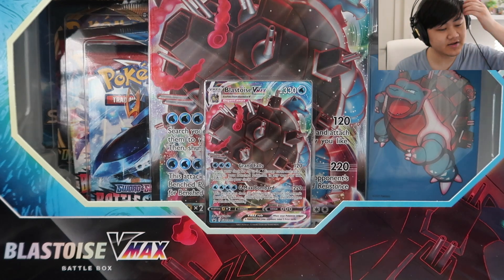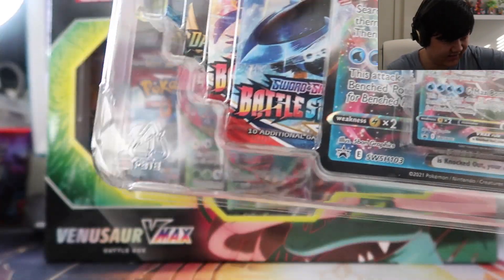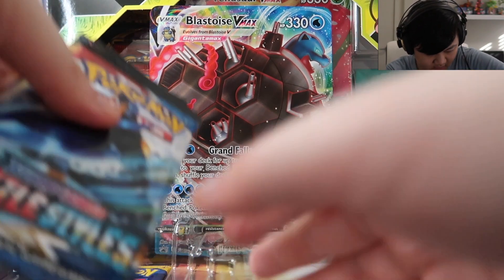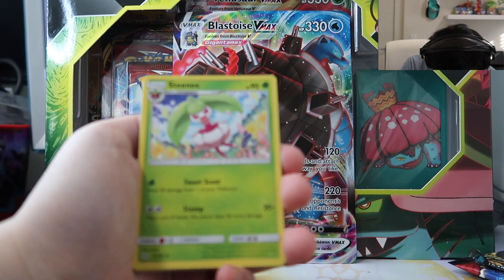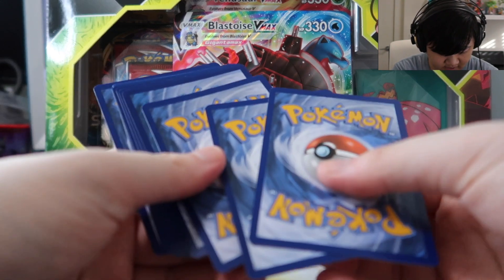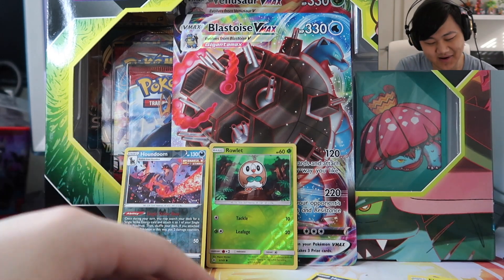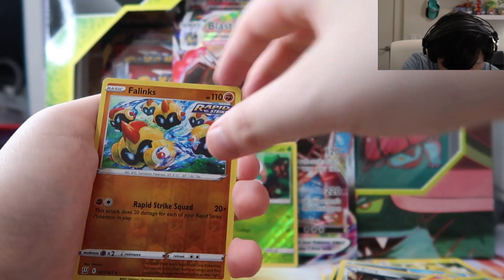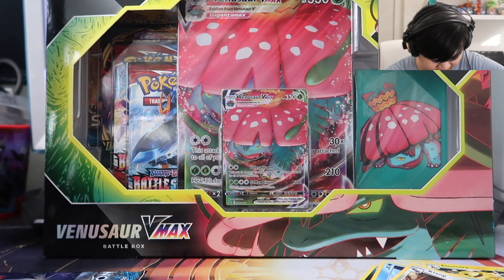The Frogs Were Not With Us... Blastoise VMAX Battle Box Unboxing! | Pokemon TCG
Video Title： The Frogs Were Not With Us... Blastoise VMAX Battle Box Unboxing! | Pokemon TCG